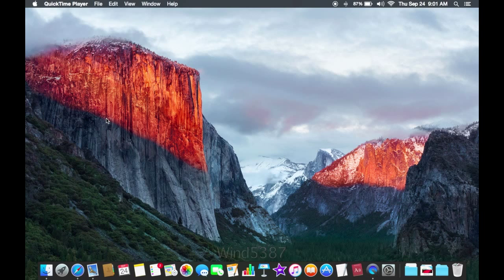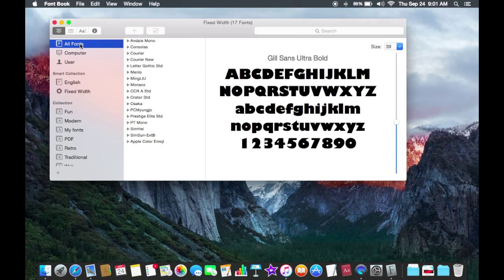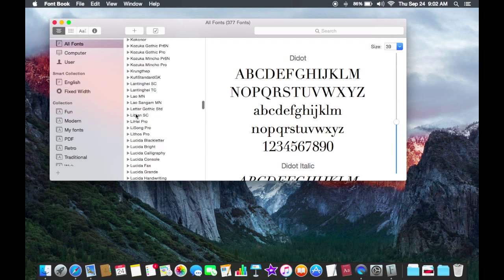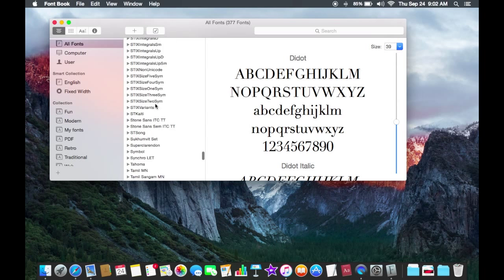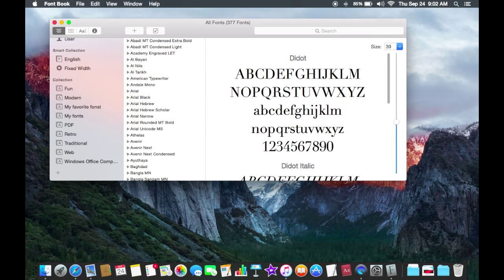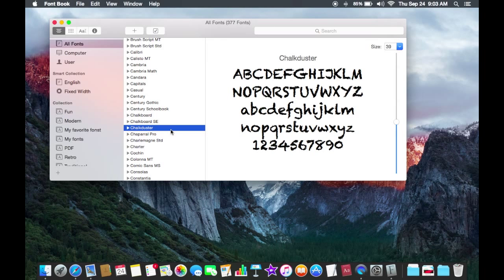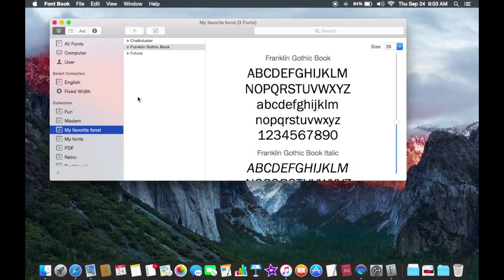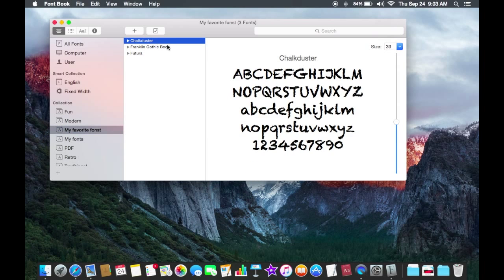Creating Font Collections in Font Book – Wind5387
In this video, I will show you how to create font collections and add fonts to those collections.

I tried out some editing and graphics in Final Cut Pro X. Tell me what you think about them in the comments!